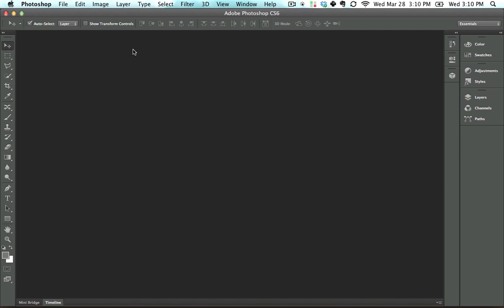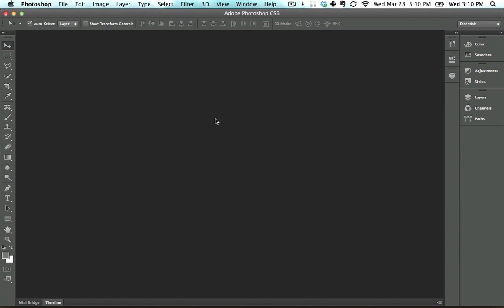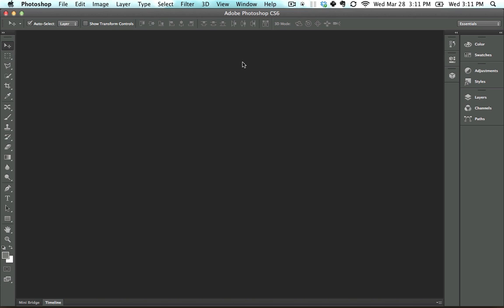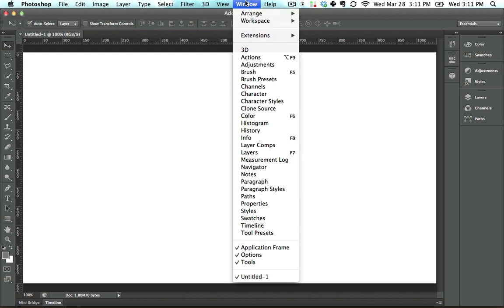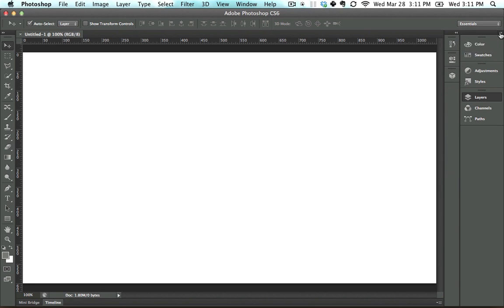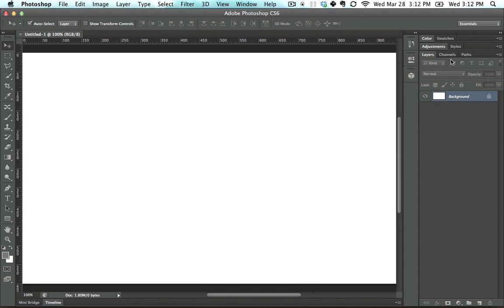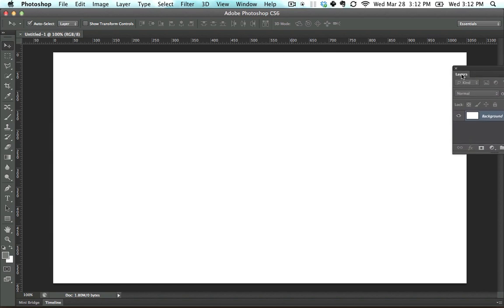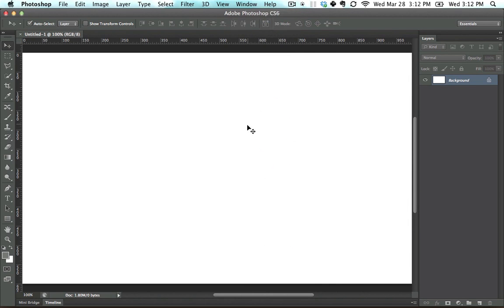BASIC - 01 Simplifying the Workspace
This is the basic Photoshop CS6 Crash course.
making banners.